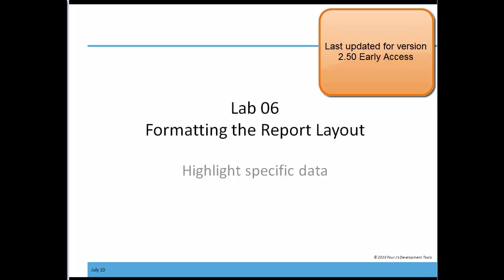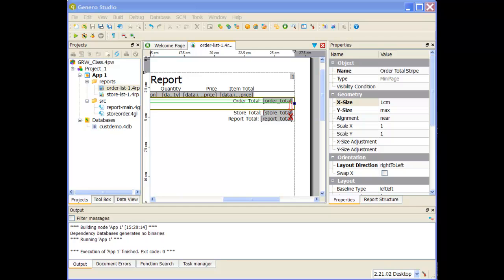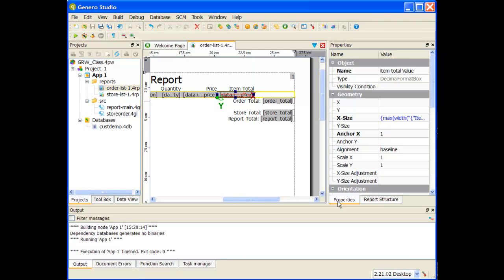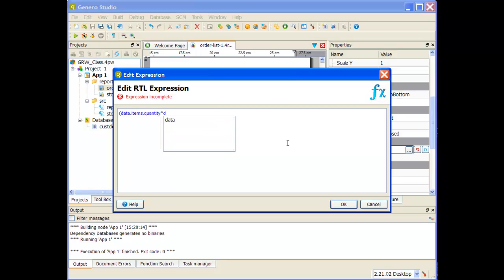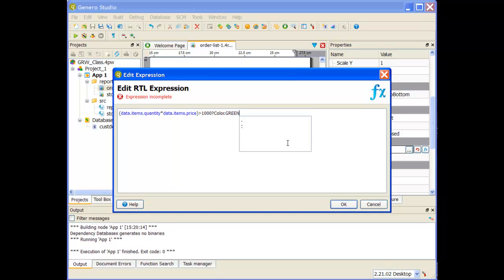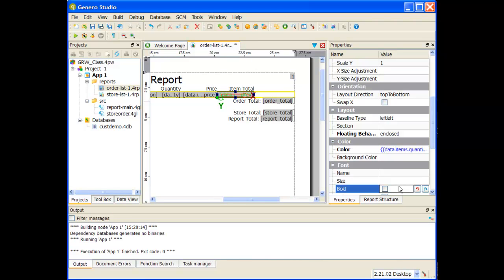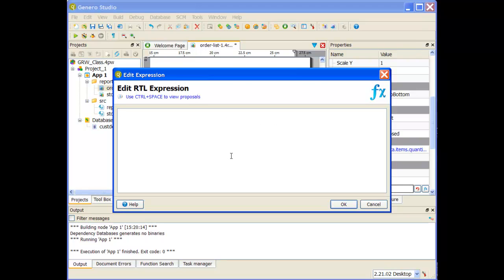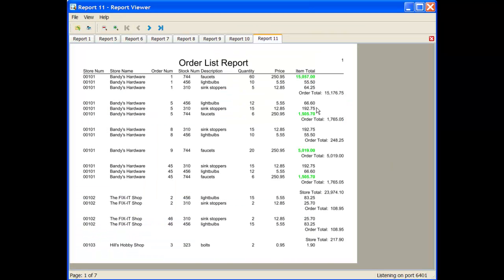Lab 6.6: Highlight specific fields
This lab shows the process of using expressions with the Color and Bold properties to highlight specific fields in a report.